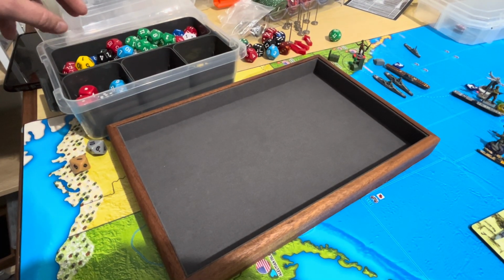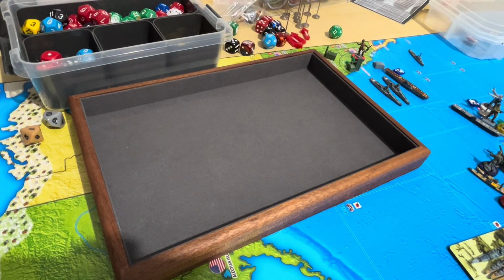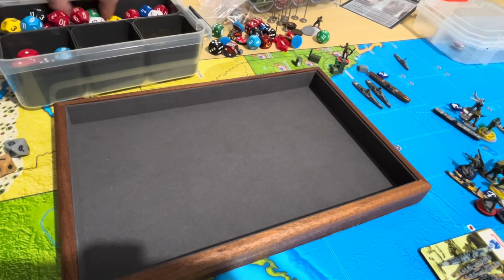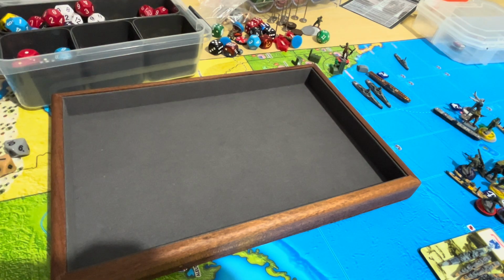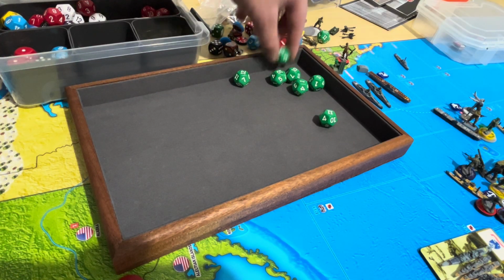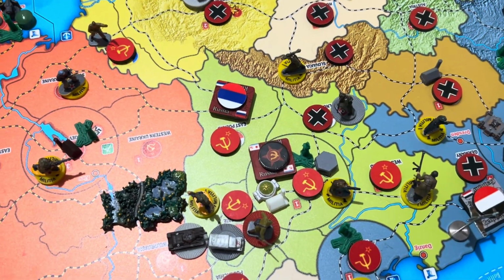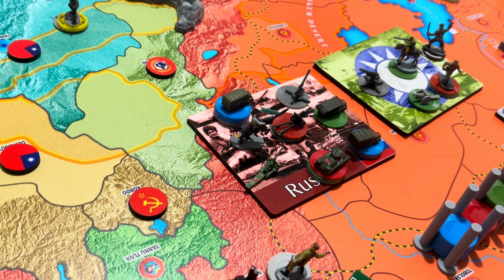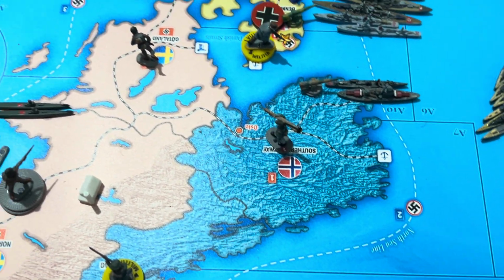Operation Eighth Air Force Germany 17.1 July 1944